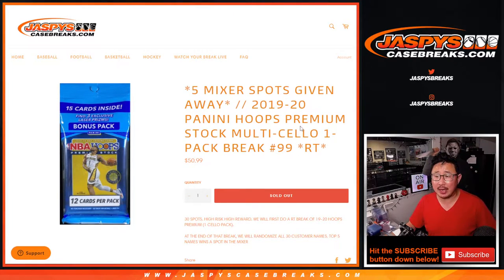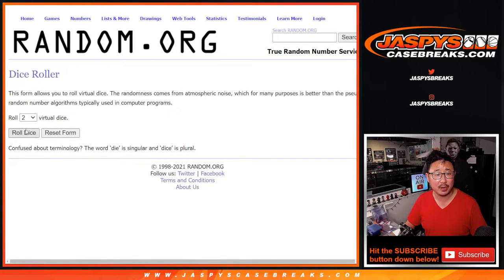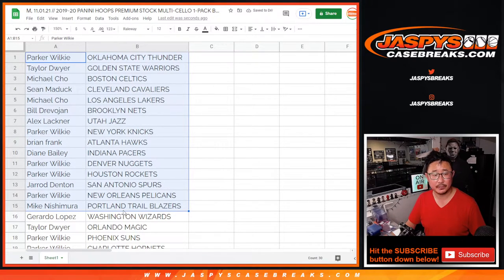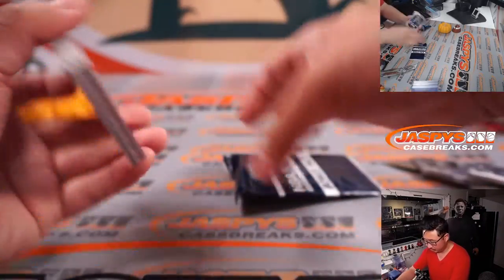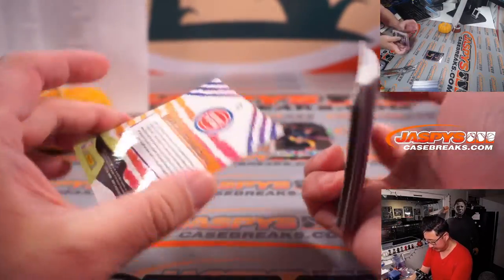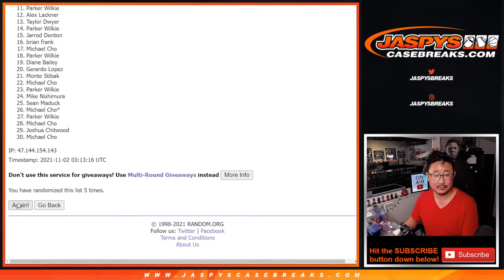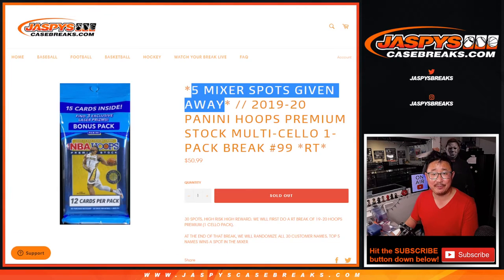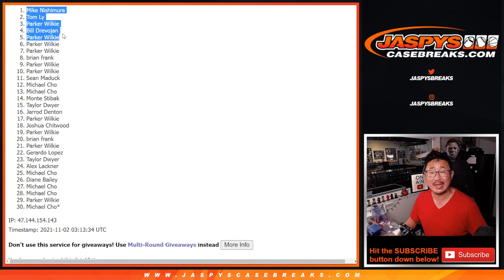M, 11.01.21 // 2019-20 PANINI HOOPS PREMIUM STOCK MULTI-CELLO 1-PACK BREAK #99 *RT*